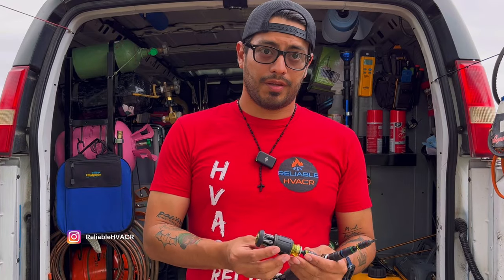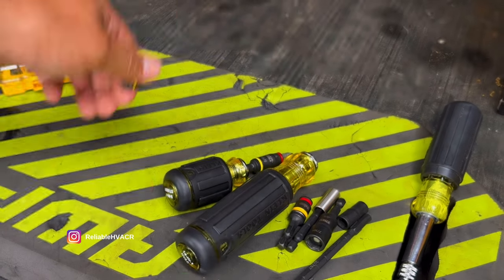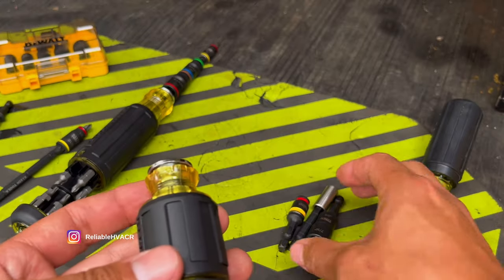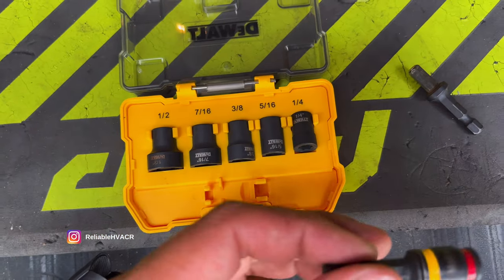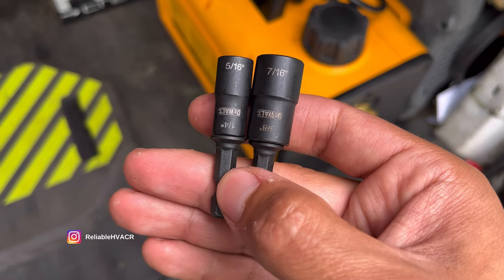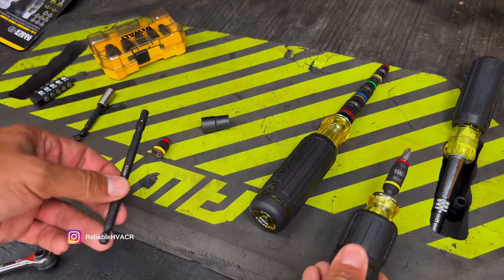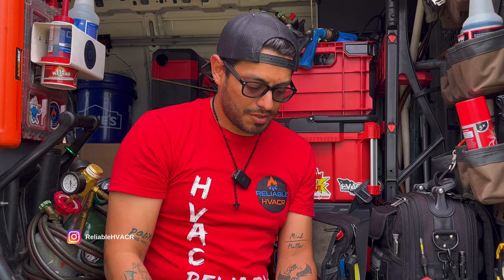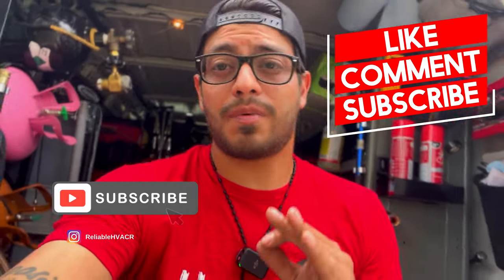Klein 7 in 1 Flip Socket UPGRADE / My Favorite all in one screwdrivers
Added some pieces to my Klein 7 in 1 flip socket, 14 in 1 and stubby 8 in 1. Check out the set up.
Klein 7 in 1 flip socket
Klein 14 in 1 Hvac Screwdriver
Klein 8 in 1 Stubby
Klein 3 in 1 flip socket/bit holder (3 inch)
…and more in my tool link

Follow me on all platforms here and check for DISCOUNTS, TOOLS & MERCH!

GET JOBBER, organize your business & run it all online in one app!

Optimized w/ TubeBuddy use my link if you're interested